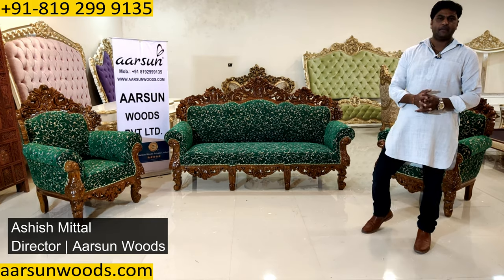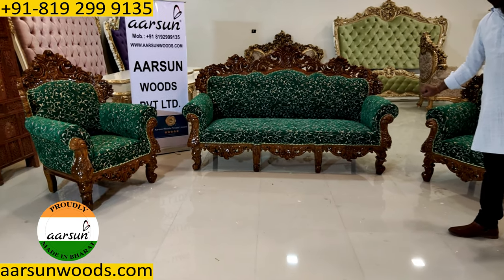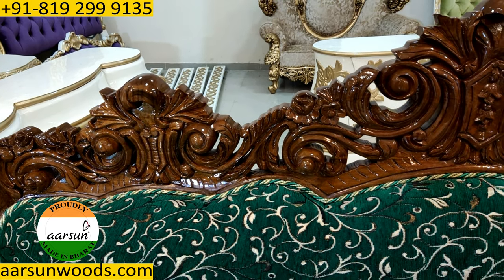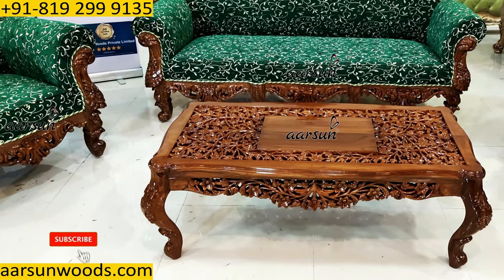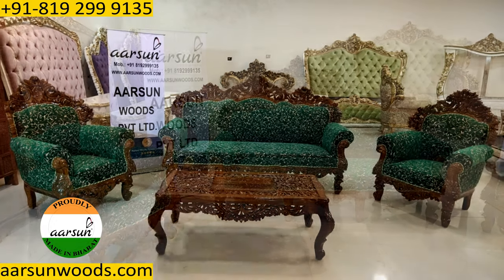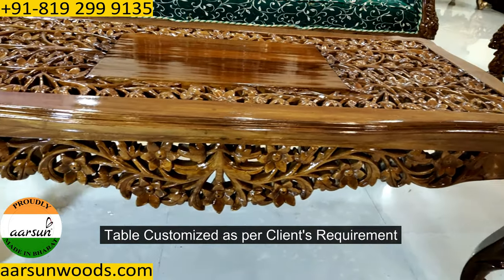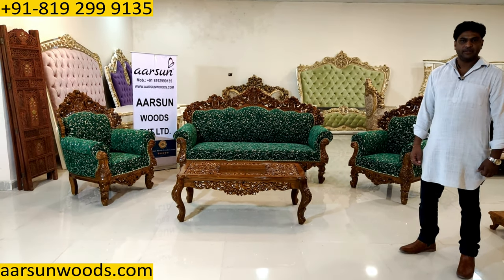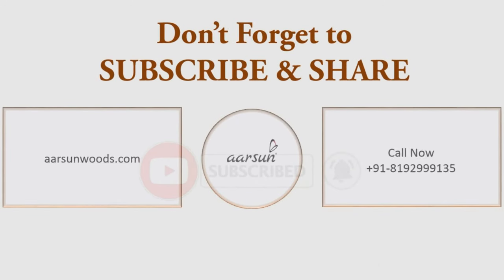#282 Sofa Set 5 seater | Teak wood | Aarsun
Sofa Set Designs that always feel fresh and are Timeless. Furniture Designs customized and handcrafted as per the client's requirements.
Aarsun brings you an elegant sofa set design that can easily be placed in any of the seating areas - modern or classic. The Timeless designs can be customized in terms of size, color shade, fabric, and wood. The sofa set can be made to any of the seat numbers you require.

Product - 5 Seater Sofa Set
Made - Hand Carved by Artisans of India
Material - Teak Wood and Floral Green Fabric
Polish - Glossy Natural Dark Wood Finish
Type: Fixed - Unpack and Place Wherever Needed
We have a whole range of Designs Available for Customization:
Help us promote Indian Talent on a Global Scale.